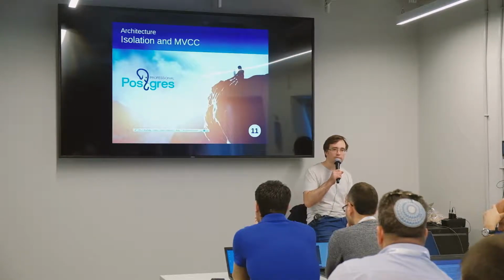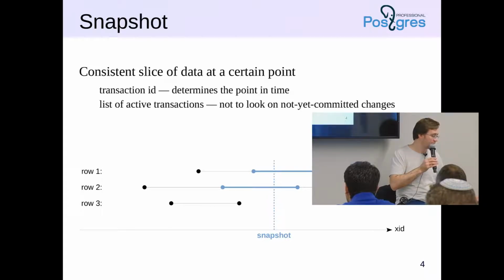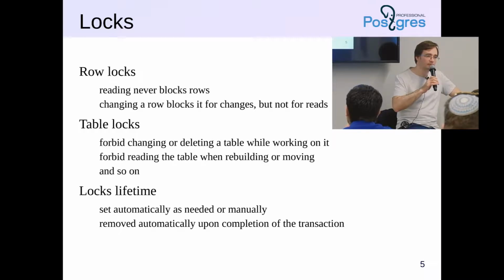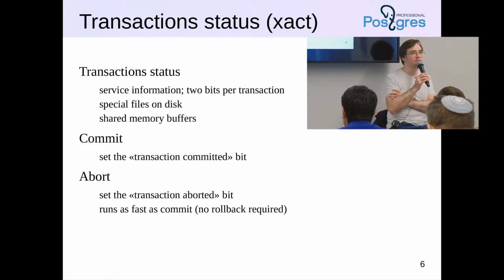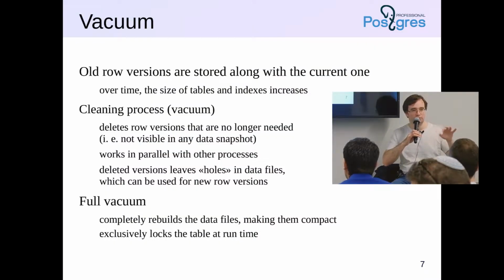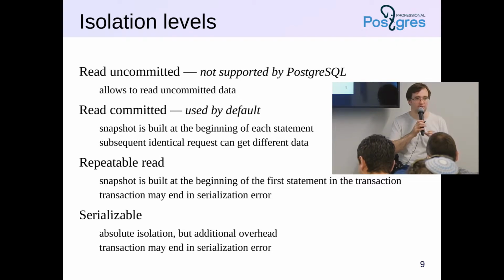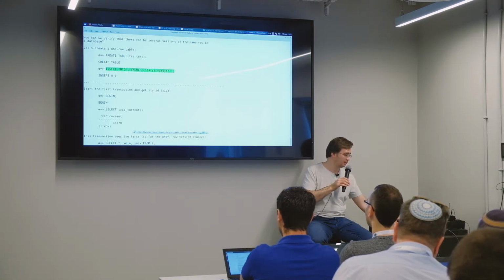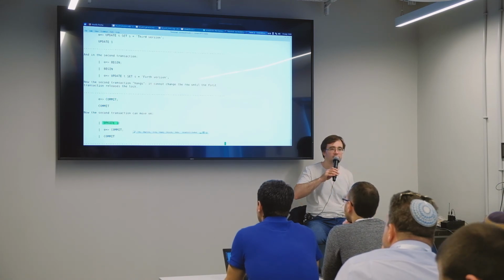PostgreSQL DBA 1, Topic 3, Architecture - Isolation and MVCC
Topic  03  “Architecture - Isolation and MVCC” DBA1-11 «PostgresSQL DBA 1, 2-Days Basic Course»

Egor Rogov, Pavel Luzanov, Michael Goldberg, Vadim Yatsenko

Reproduction or distribution of this content without written permission of the sponsors is prohibited.

Video recording of the course was held from February 13 to February 14, 2019 in Tel Aviv during pgDay Israel 2019.